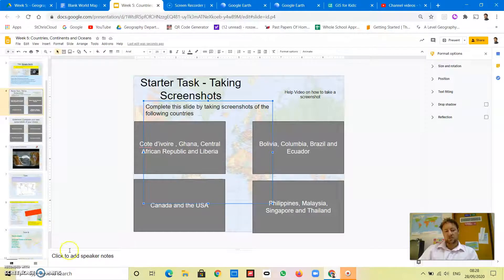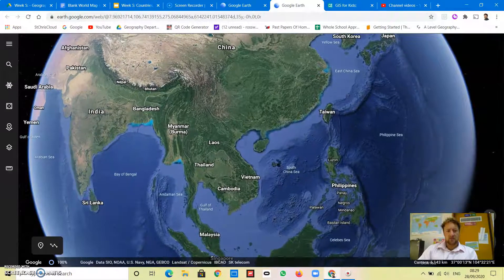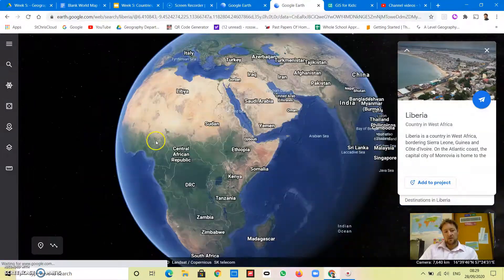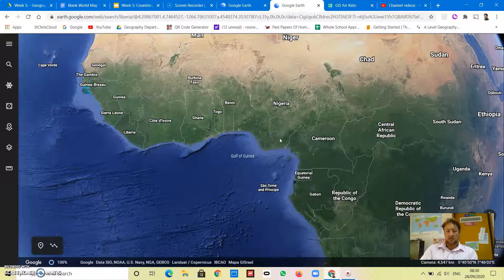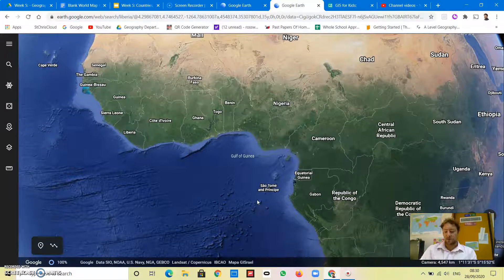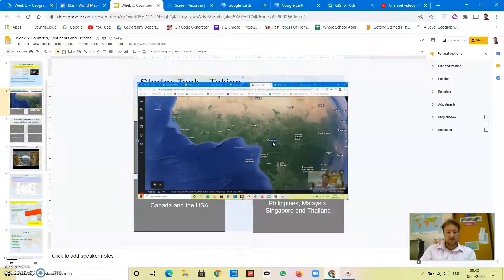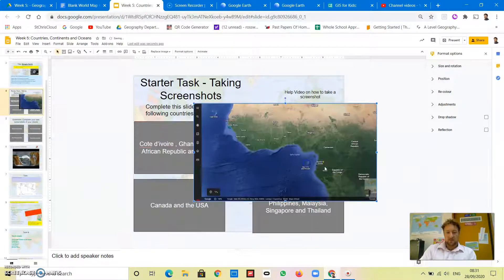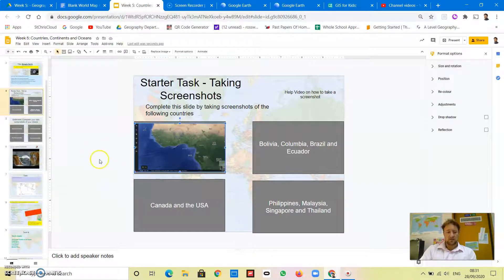Taking a screenshot of google earth